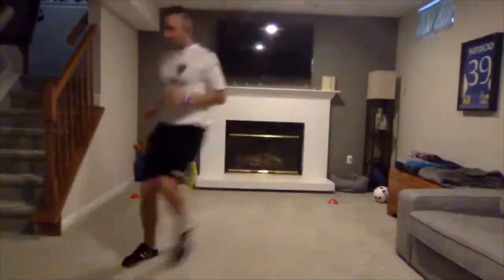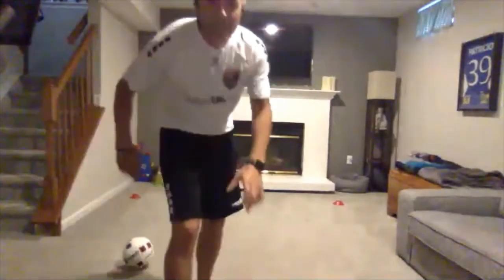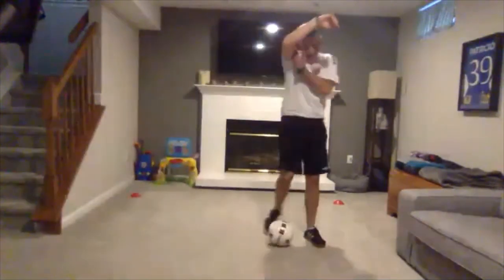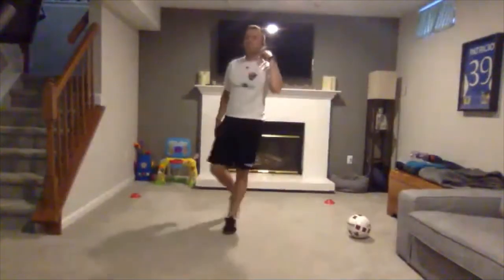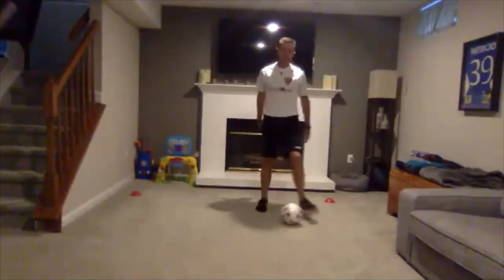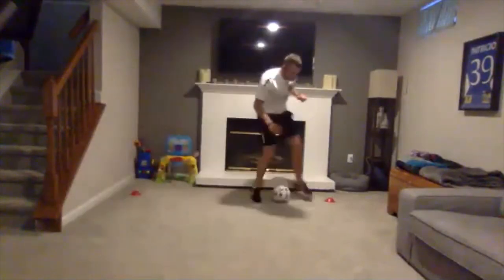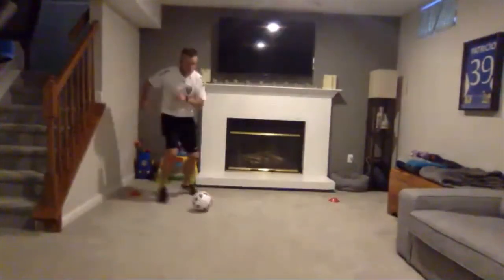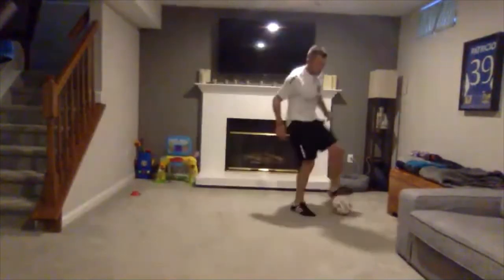TA @ Home 6 3 20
w/ Coach Daryn Patricio